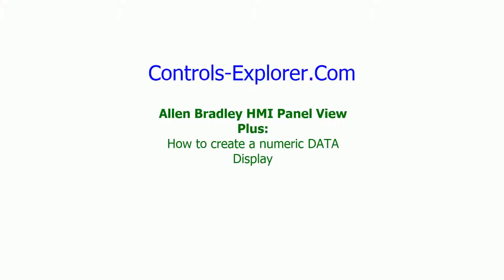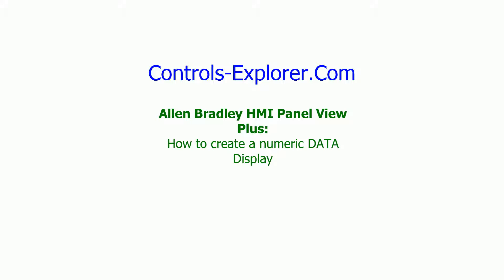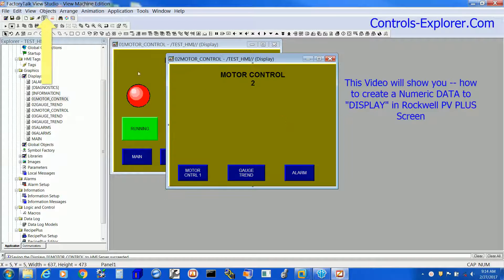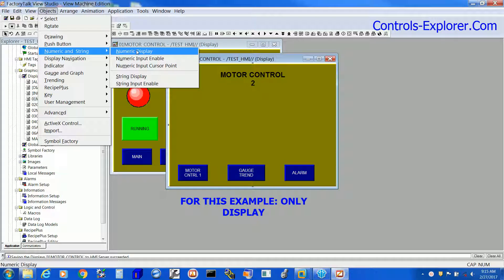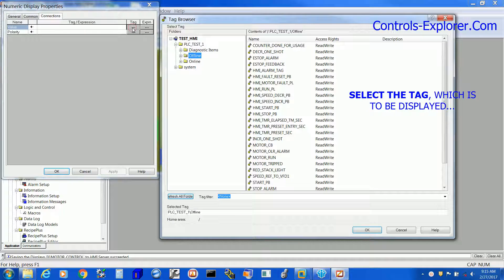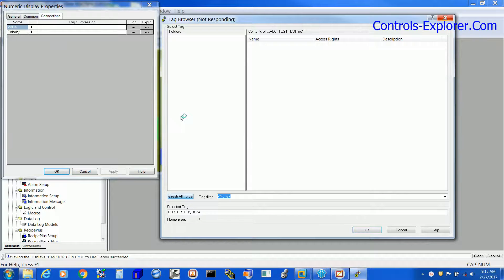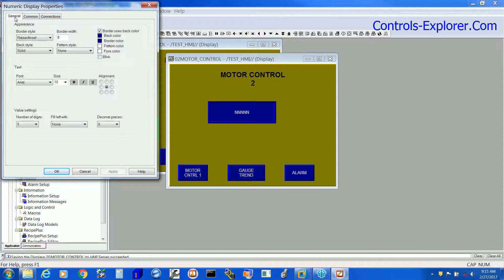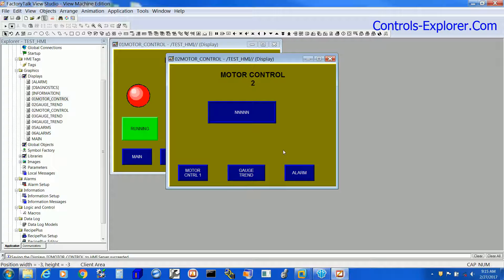HMI NUMERIC DISPLAY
ALLEN BRADLEY HMI PANEL VIEW PLUS: HOW TO CREATE A NUMERIC DISPLAY IN HMI,